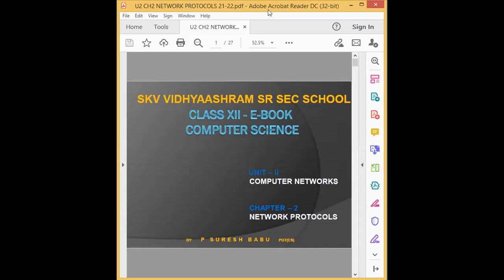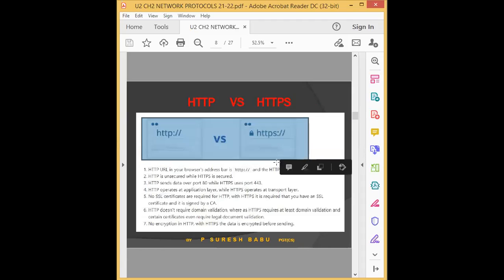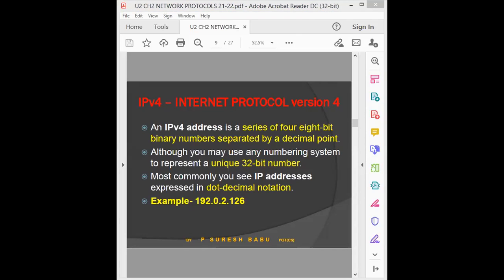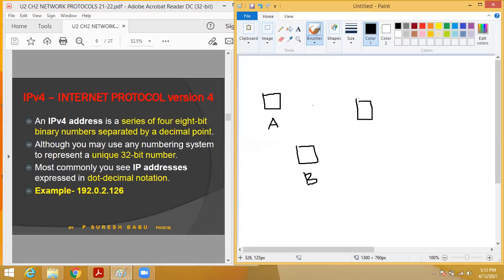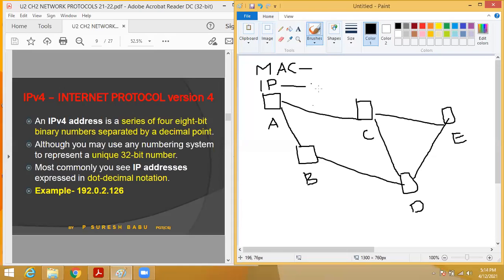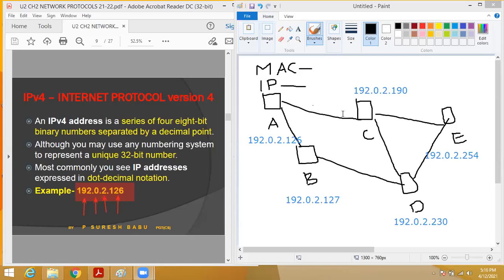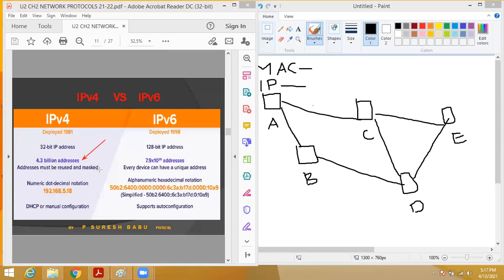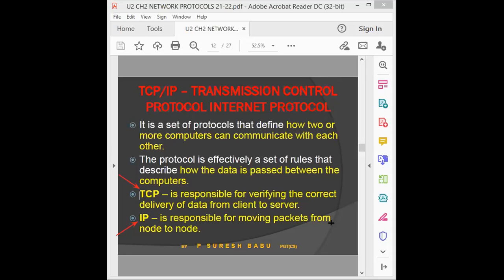COMPUTER SCIENCE NETWORK PROTOCOLS IP,TCP,FTP